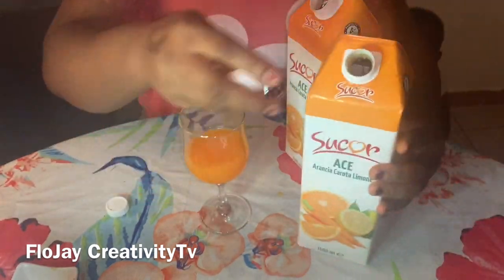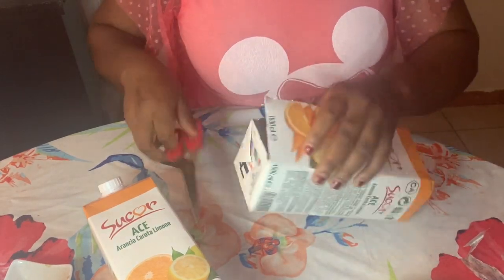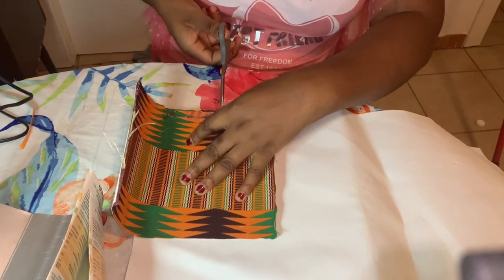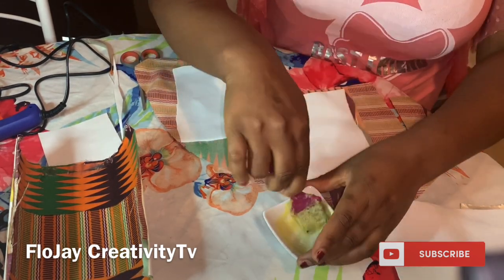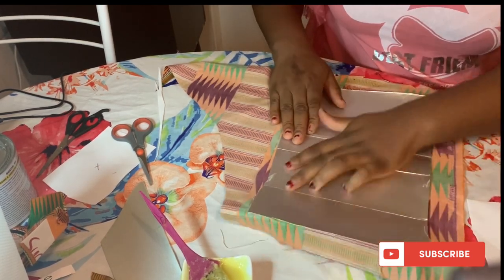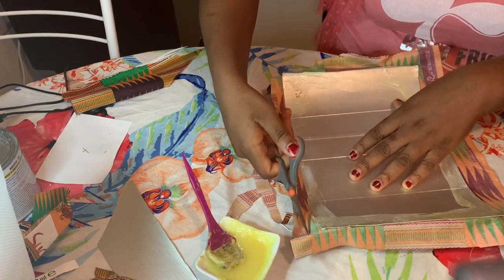CLUTCH PURSE MADE FROM JUICE CARTON|| Best out of waste with Ankara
Hey Team FloJay how are you all doing in this video I’ll be showing you how to recycle juice carton boxes into a beautiful purse bag. This is elegant with any dresses.

Materials needed

1) 2 juice carton boxes
2) Glue
3) hot glue
4) scissors
5) fabric ( Ankara)
6) blends